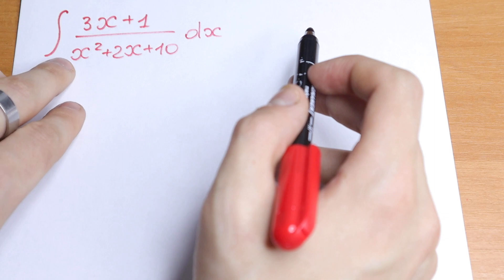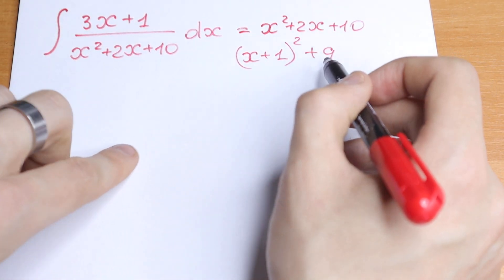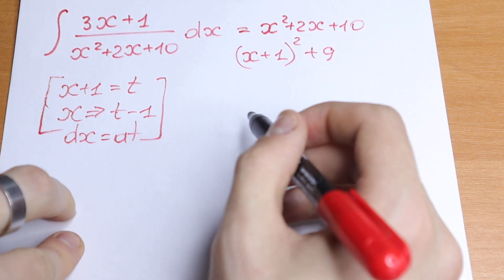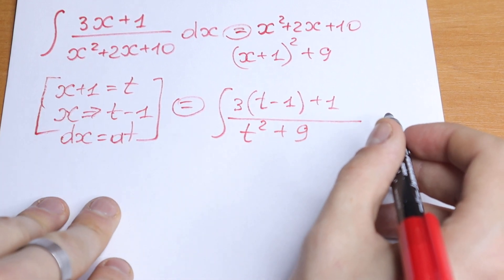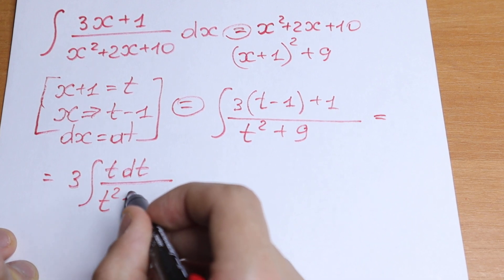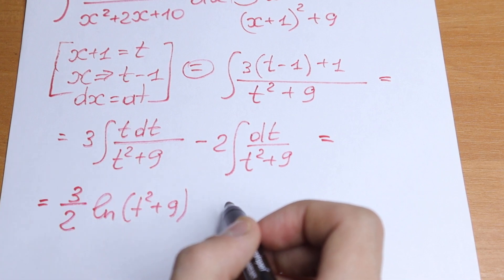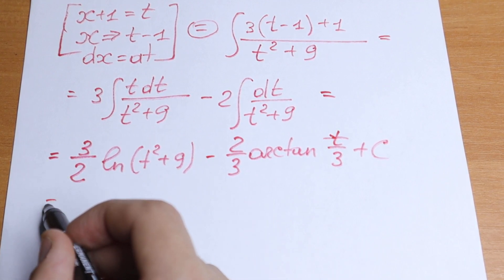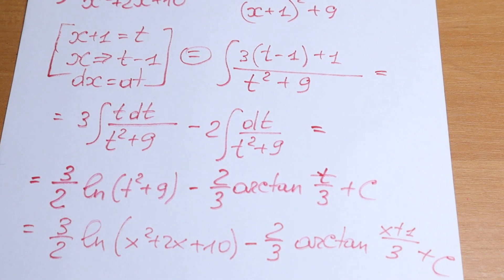You Should Use This Integration Trick | The Easiest Way Solve This Integral